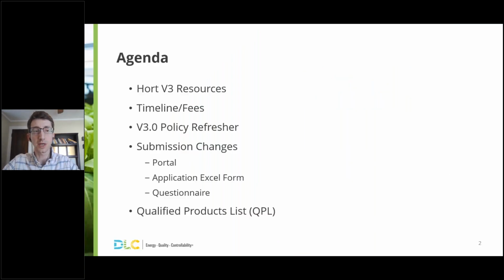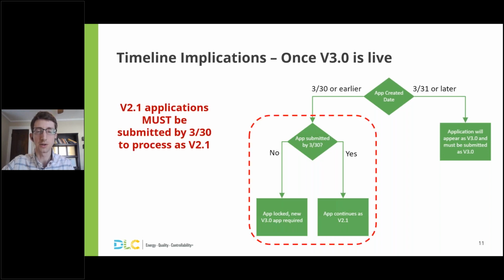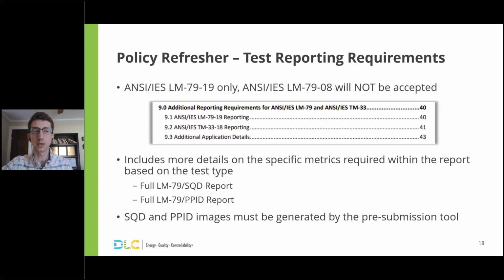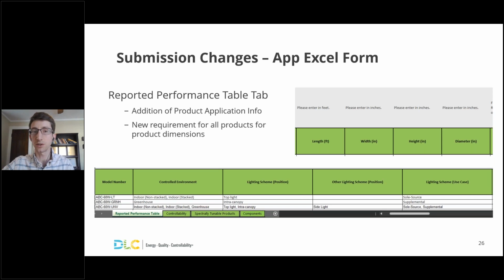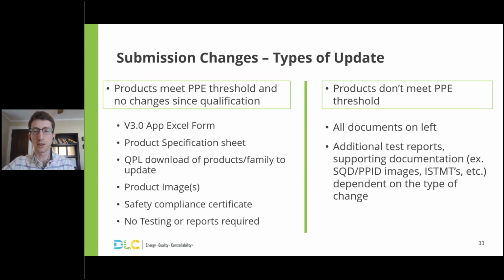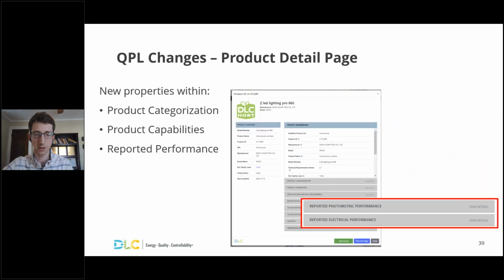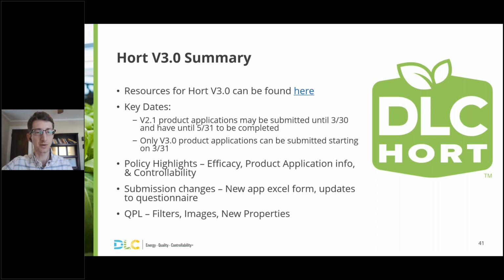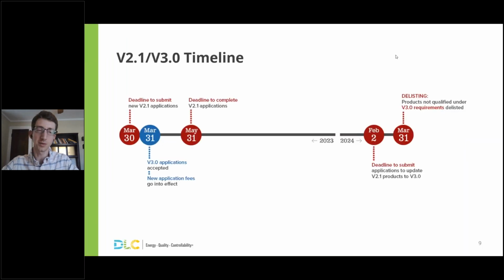Submission Process Overview for Hort V3.0 Products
This webinar will present updates to the submission process for Hort V3.0 including a high level overview of the new requirements, changes to the portal, and changes on the QPL. We will walk through how to fill out and complete the V3.0 application excel form and questionnaire. Lastly we will review the V3.0 timeline.